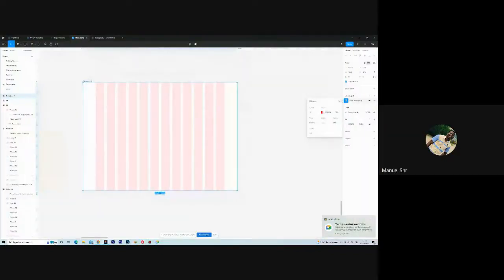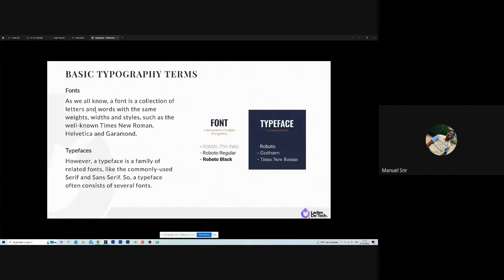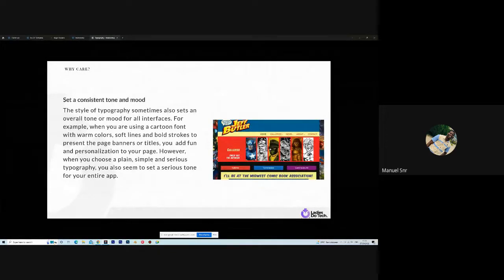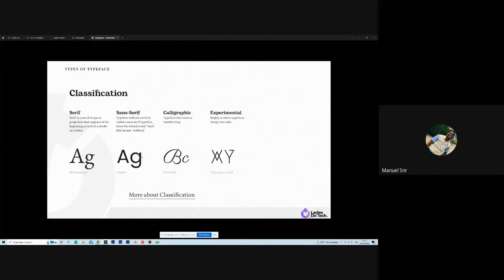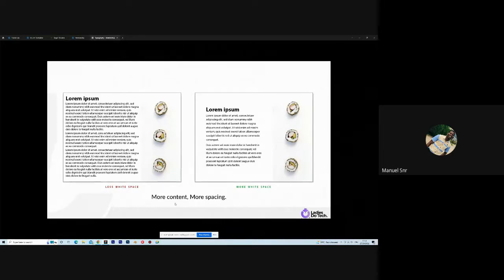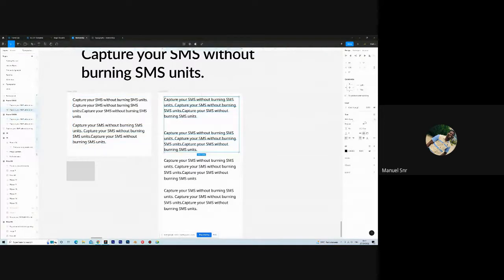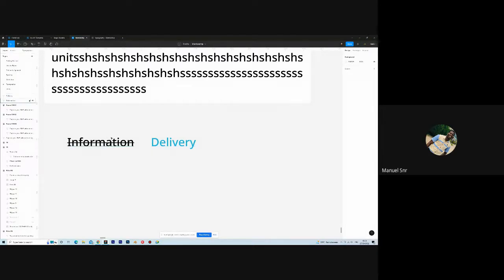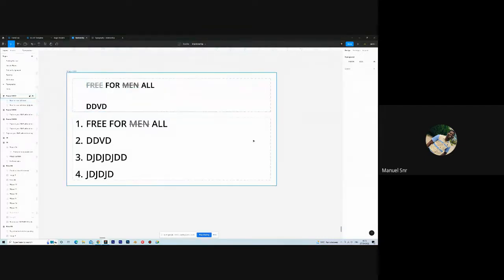UI/UX Track - Typography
Week3 || Class 5 || UI/UX Track || Cohort III